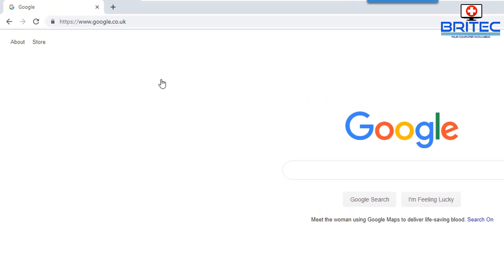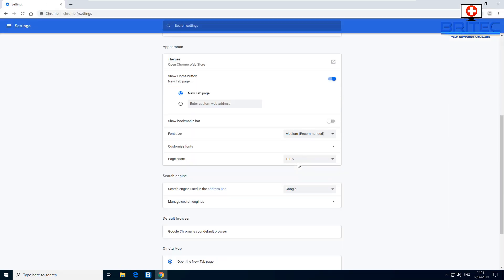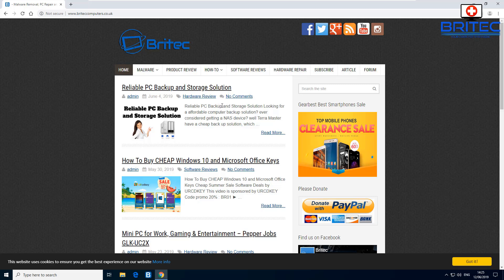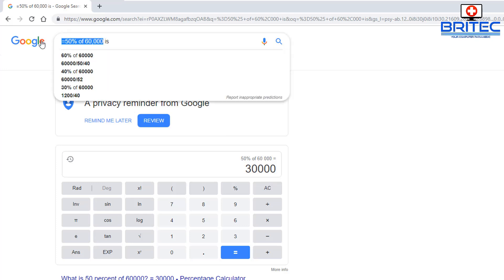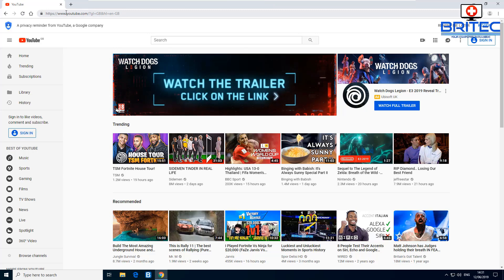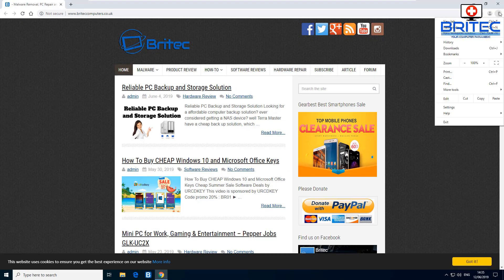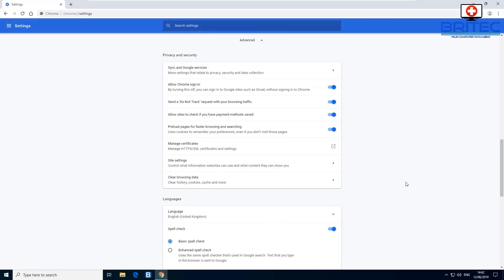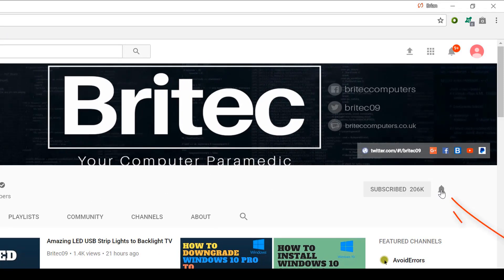Hidden Chrome Browser Features You Should Know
Here are some cool google chrome hidden browser features you might want to know about.